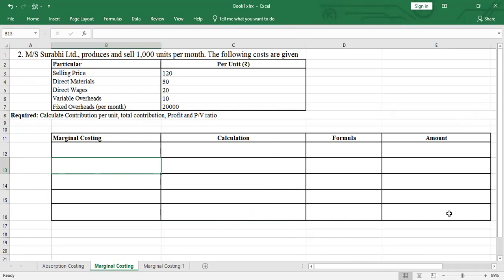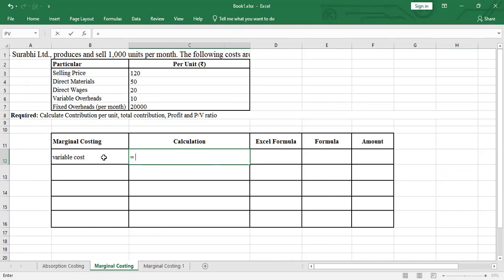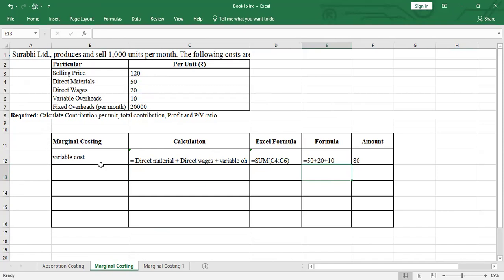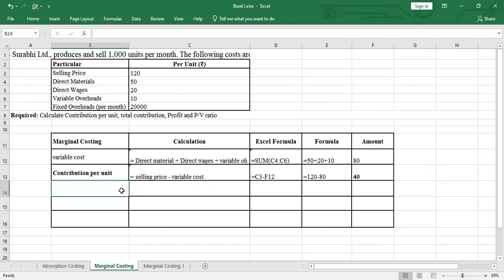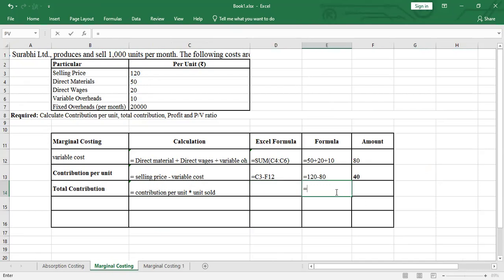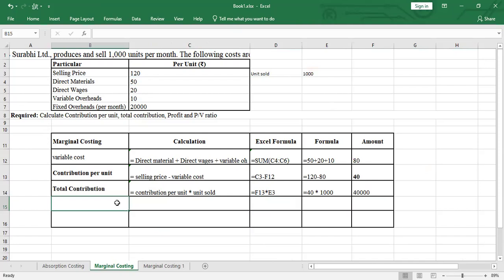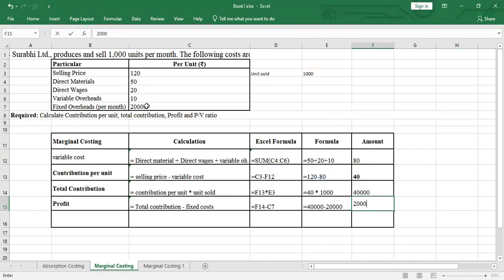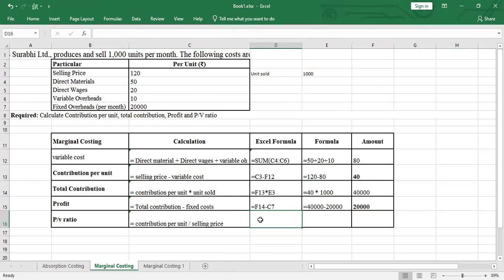Marginal Costing using Excel | Bangalore University | BCOM | BBA Bangalore City University Karnataka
Marginal Costing using Excel | Bangalore University | BCOM | BBA Bangalore City University Karnataka | Mysore University | Fundamental of Costing